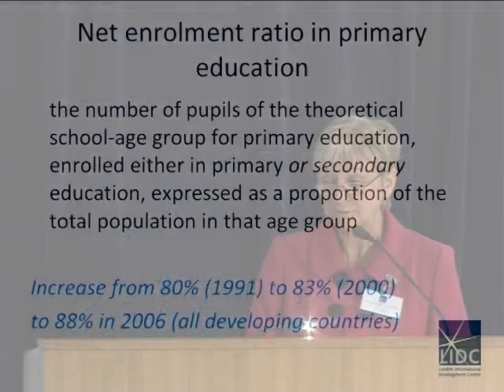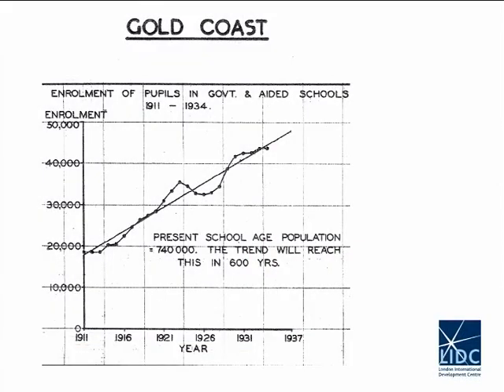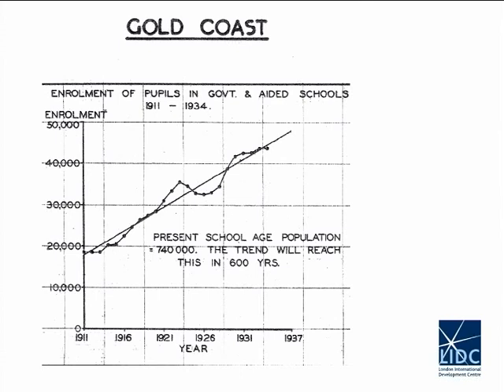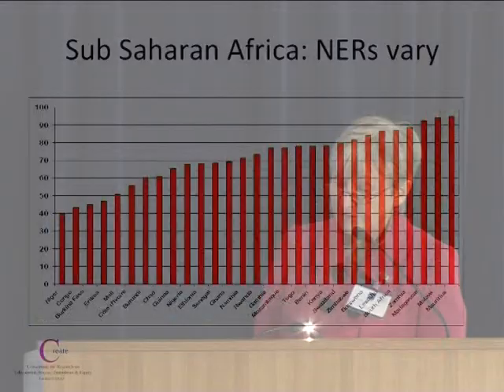LIDC: Millennium Development Goal 2: Universal Primary Education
Professor Angela Little, of the Institute of Education, shows how MDG2s aim of universal primary education overlooks the complexity of improving education.